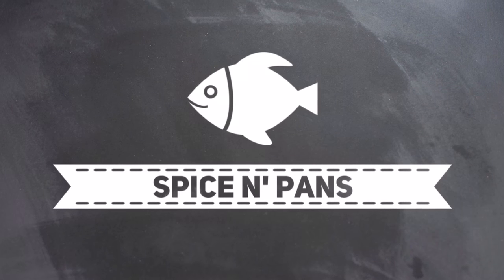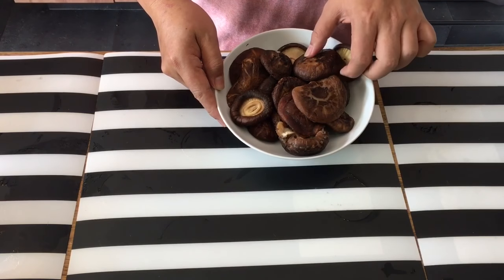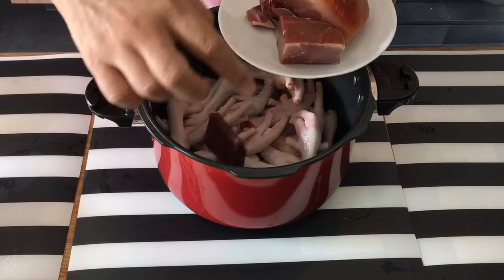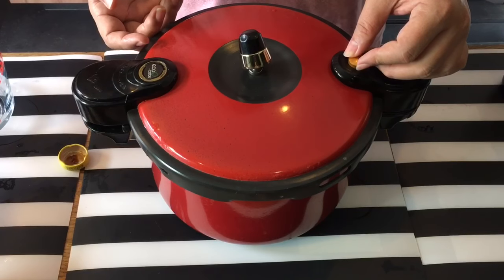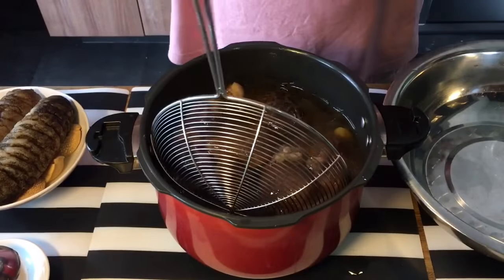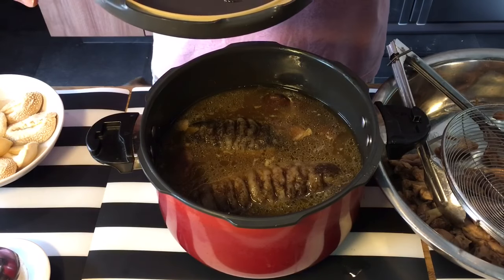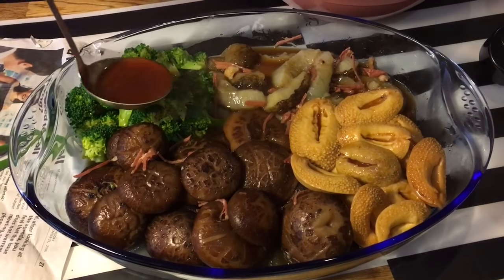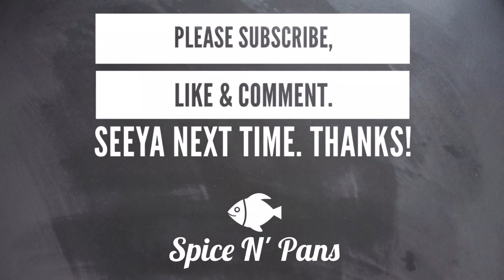Chinese Recipe: Abalone with Braised Sea Cucumber & Mushrooms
Roland made this dish for our reunion dinner with his family last night. It was his first time making this dish and I thought he did a great job. The gravy was so bursting with flavours! So yummy.

Hope you can recreate this yummy dish in the comfort of your home. Thanks for dropping by our channel. Roland and I would like to wish you a supersonic new year to you and your loved ones. Gong Xi Fa Cai!!

xoxo
Jamie